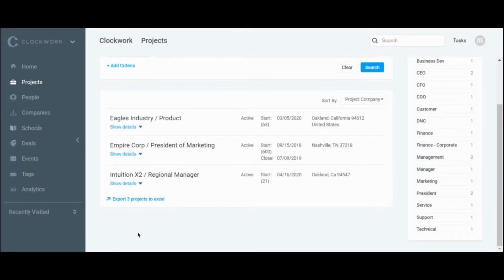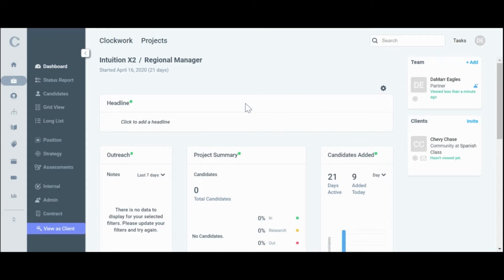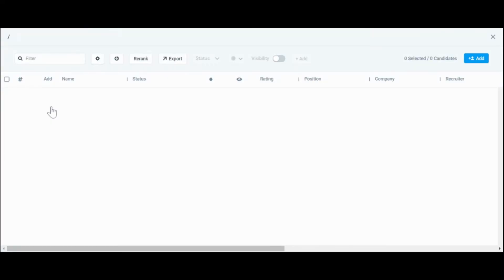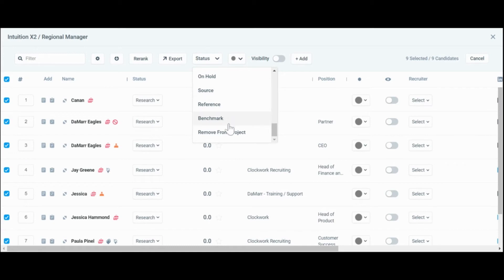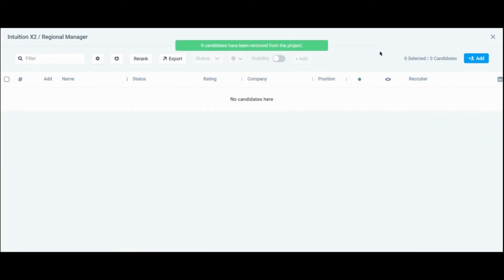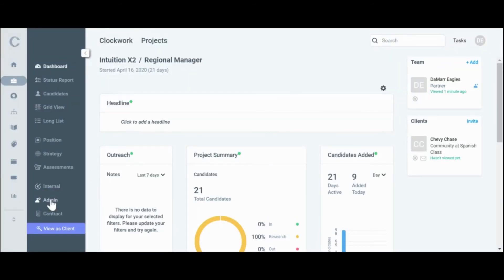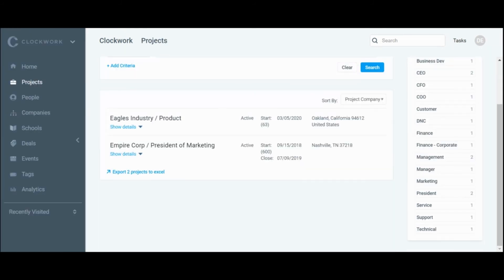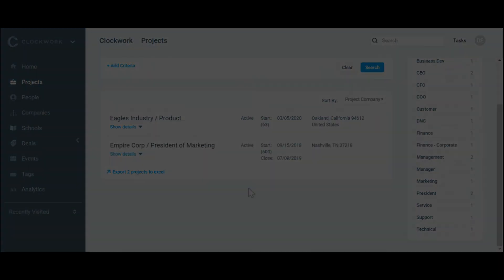Deleting Projects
Everything you need to know before deleting a project in Clockwork.

0:00 - Intro
0:10 - Remove project notes
0:30 - Remove all candidates from project
1:16 - Delete the project